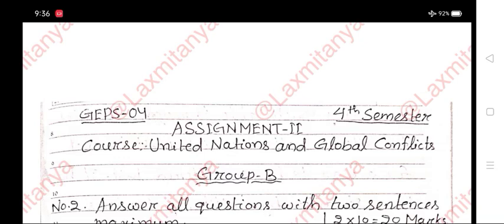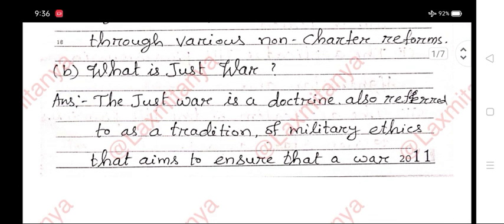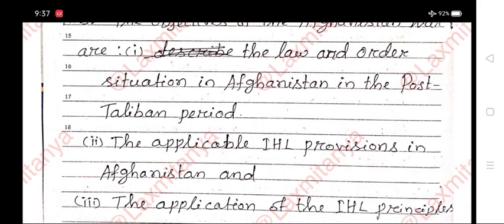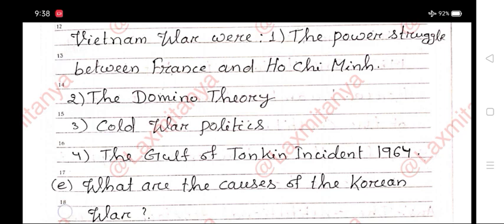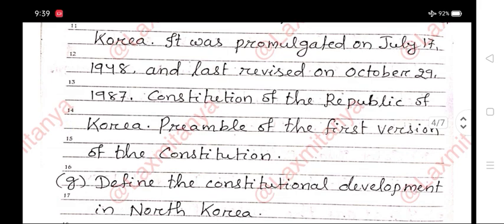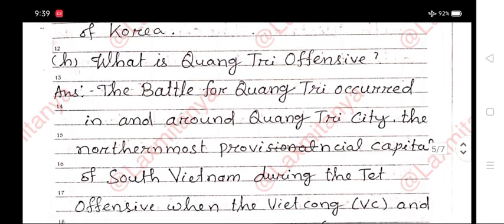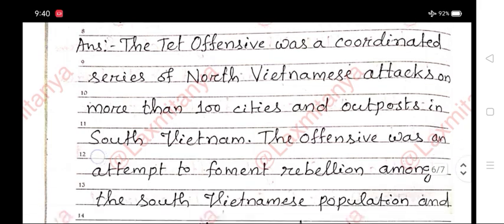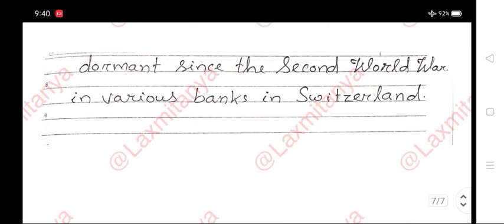GEPS-04//4TH SEMESTER//ASSIGNMENT-2 (2022-23)//2 Mark Question Answer